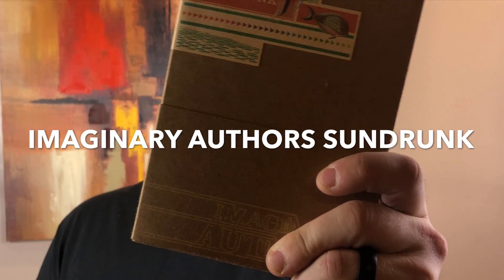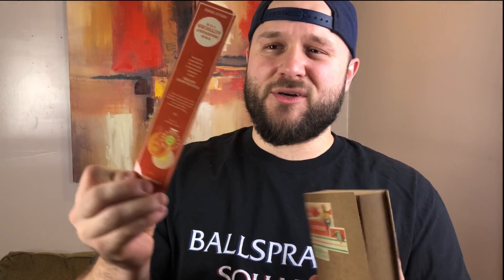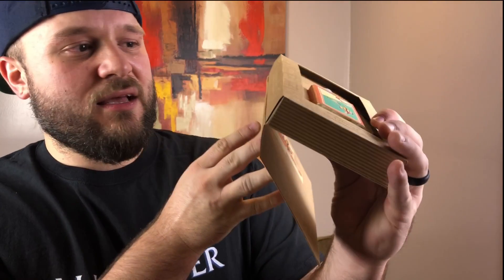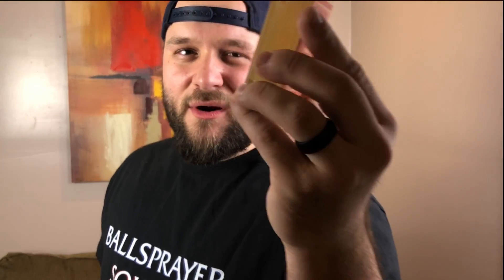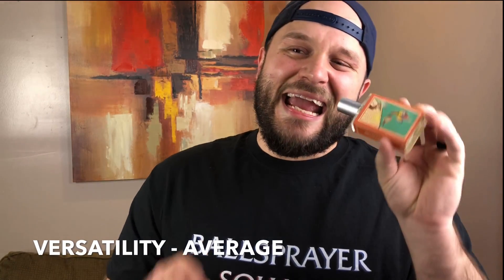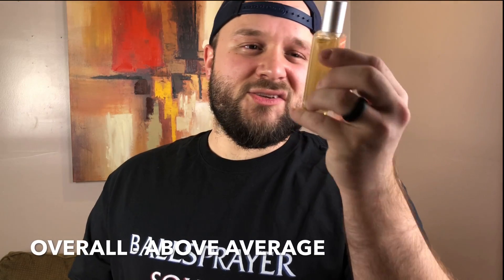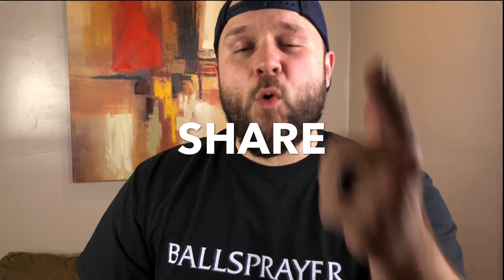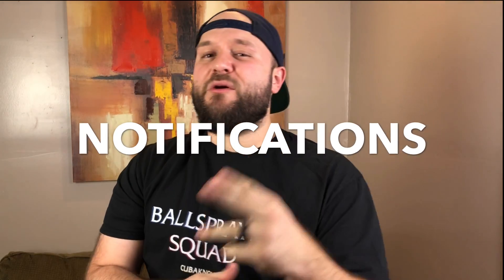NEW RELEASE 2018! - IMAGINARY AUTHORS SUNDRUNK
Summers not over and this one is a fantastic fragrance to get your nose on! In this video we dive in to a new release from the house of imaginary authors. SUNDRUNK. Sundrunk harkens back to memories of summertime when you were young and wild and free. This fragrance will give you all those feelings you got when you knew summer was coming. Let me know if you’ve smelled it and what you think about it!

If you need to get in touch with me for any reason here are the best ways listed below

Scentsense

Joshua Thibodeaux

Scentsense_

Scent_sense